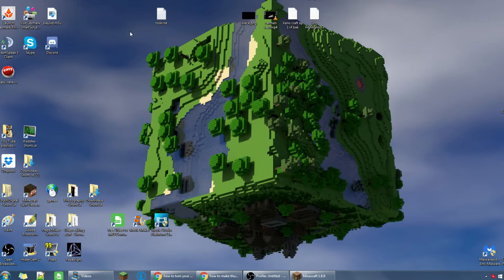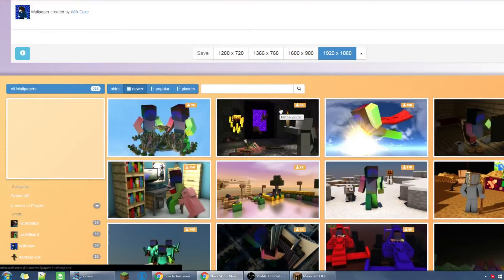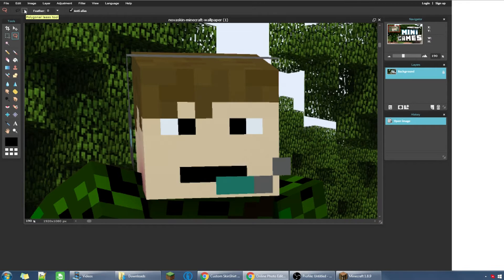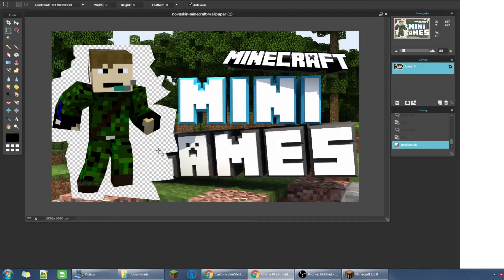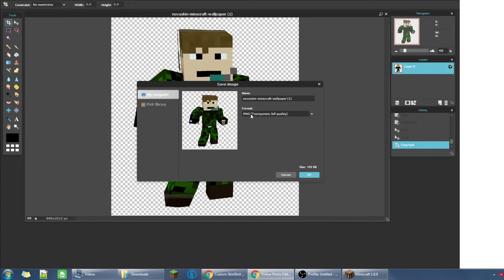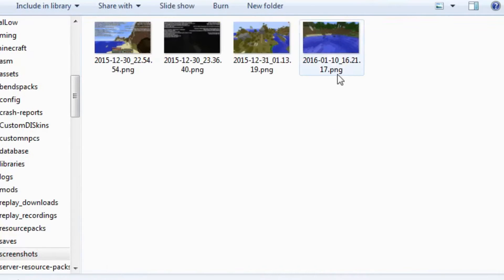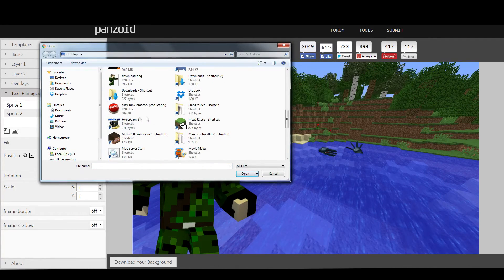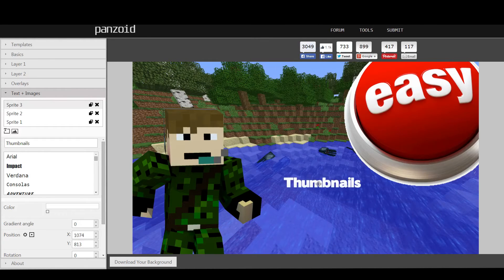Make YouTube Thumbnails EASY!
YoWaddles chalk board teacher render by - Voraxe

▼Social

▼Intro/outro

Outro music (C418 - Swede) is a remix done by Caution & Crisis

_-Used for Picture creations-_

▼Editing software▼

-+Recording+-

-+movie creation+-